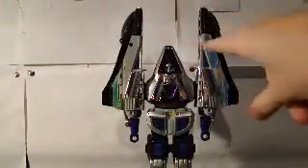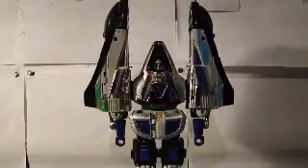time force megazord review part 1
i rereview  the time force megazord this time looking moor closely